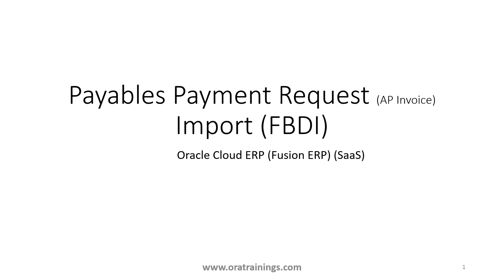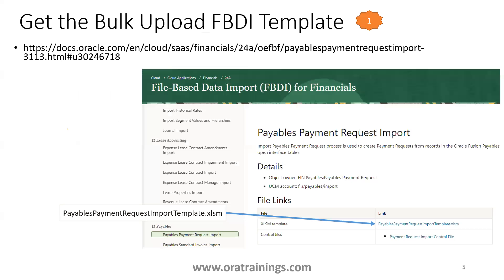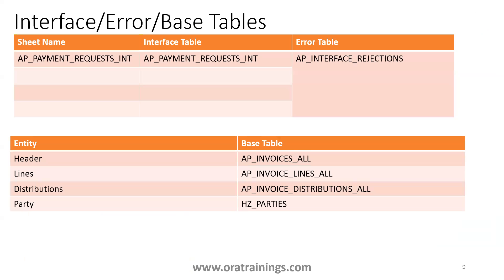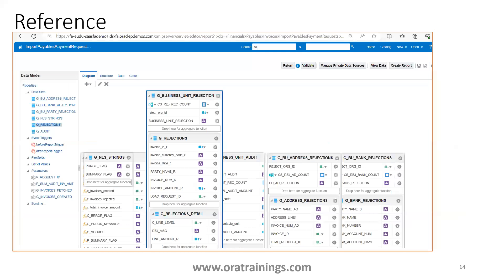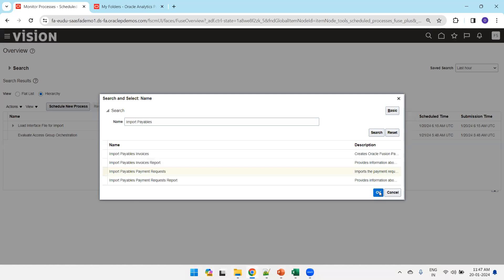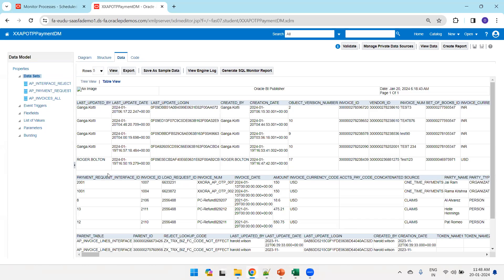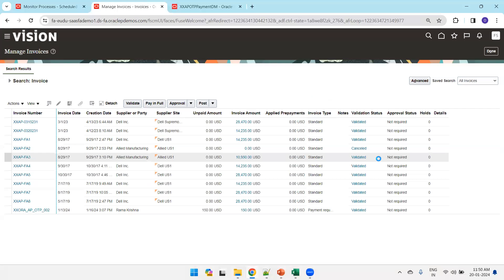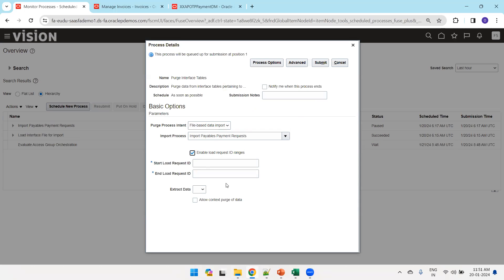Oracle Fusion - Payables Payment Request Import FBDI